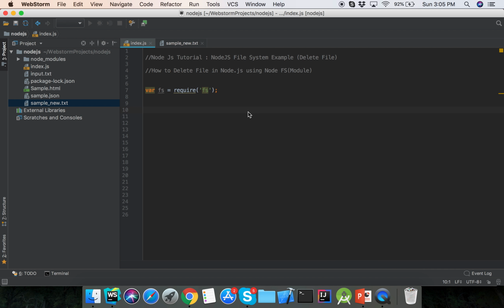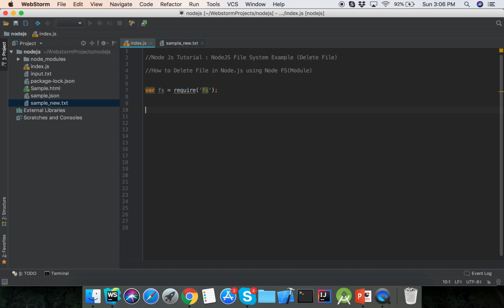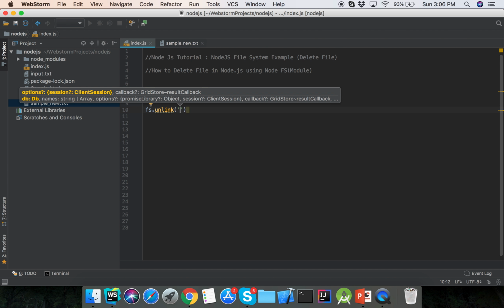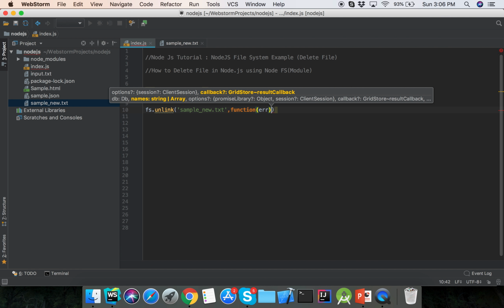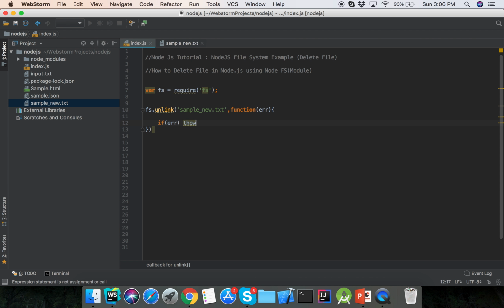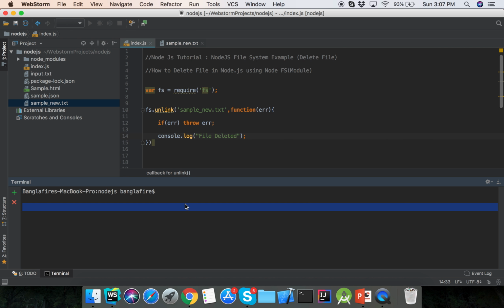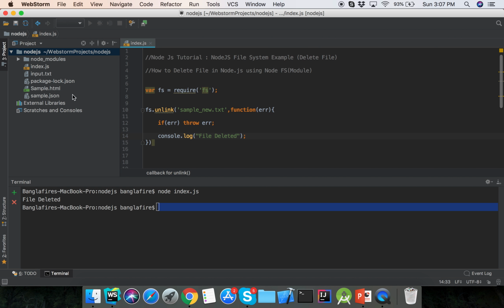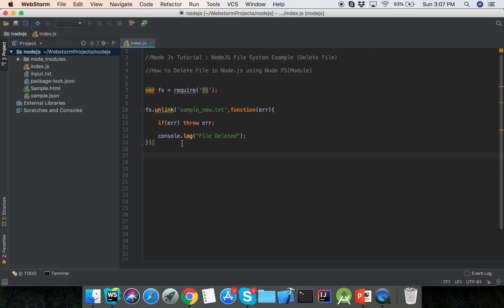NodeJS Tutorial For Beginners Part21 # File System How to Delete File in NodeJS using FS Module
How to Delete File in NodeJS using FS Module